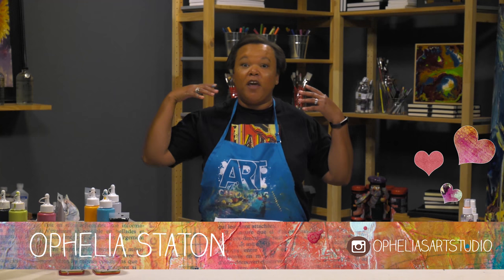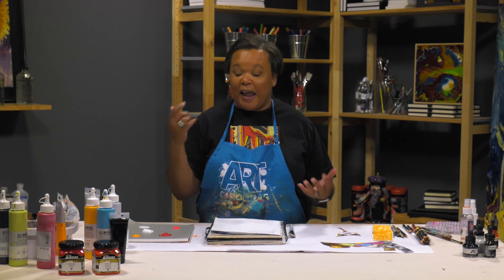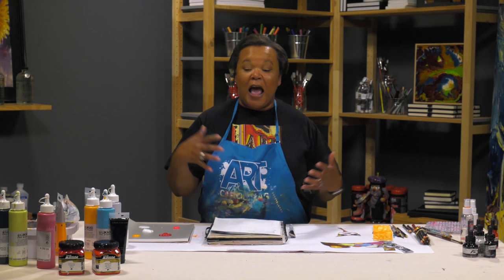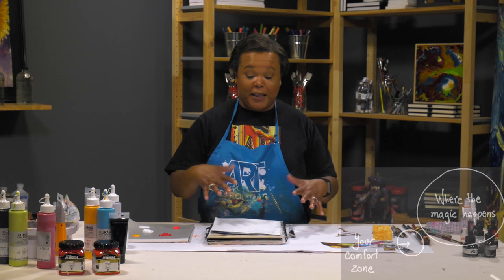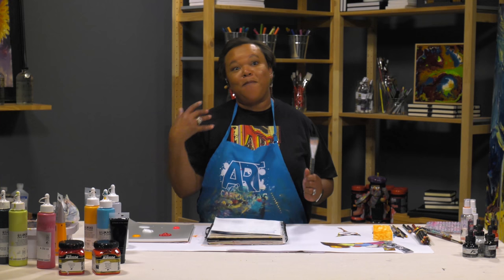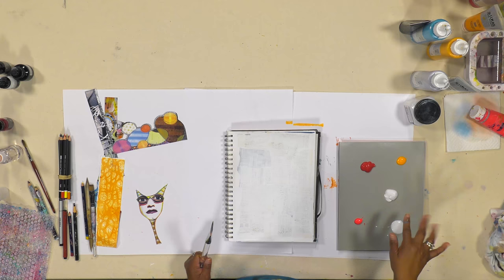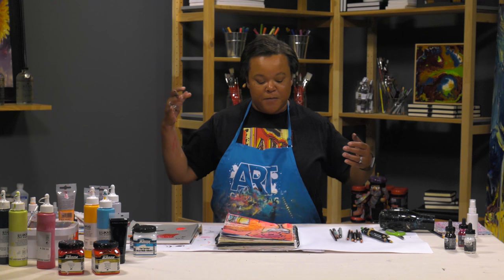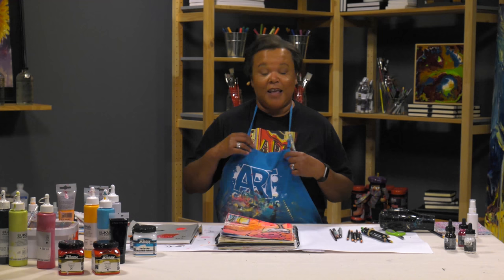Mixed Media Monday Challenge - Color Block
It's Mixed Media Monday and we're back with another challenge! Artist Ophelia Staton is in the studio to issue this weeks challenge and show you how she would handle it! Grab your supplies (you can see what Ophelia used below) and trusty art journal or sketchbook, set some time aside for yourself, and get painting! Paint along with us or save it for later, as long as it meets the challenge, the rest is up to you! How will you rise to the (art) challenge??

Don't forget to share your completed artwork with us, and the rest of the mixed media artist community, by uploading your completed piece to your own social media accounts with the hashtag MixedMediaMondayChallenge! Don't forget to tag @JerrysArtarama when you do for a chance to have your artwork shared on our pages as well! We can't wait to see what all of you talented artists create!

Daler Rowner Cachet Spiral Bound Sketch Book
LukasCryl Studio Acrylics – Titanium White, Carmine, Fluorescent Magenta, Indian Yellow
Pam Carrikker Mixed Media Adhesive
Gel Plate Printed Papers from Previous Episode
Liquitex Acrylic Ink
F&W Acrylic Ink
Jerrys Jumbo Jet Black Pencil
Creative Mark Bamboo Sketch Pen
Collage Sheets
SoHo Urban Artist Colored Pencils
Simply Simmons Flat Brush
Mimik High Performance Synthetic Squirrel Round Brush
Copic Multiliner SP Pen
Acurit Waterproof Technical Pen